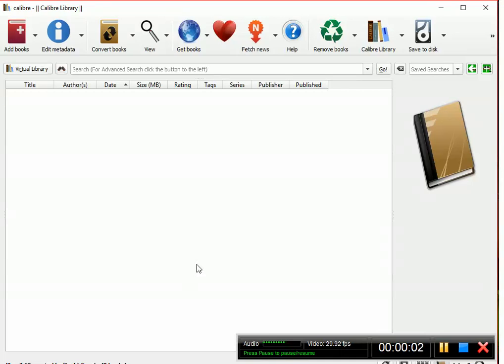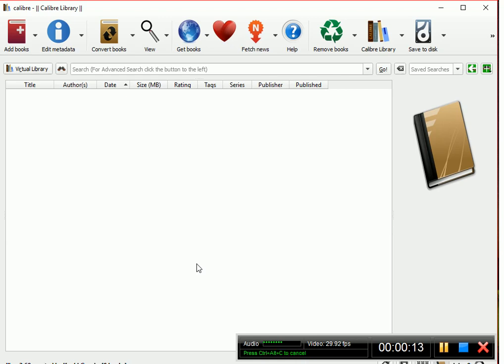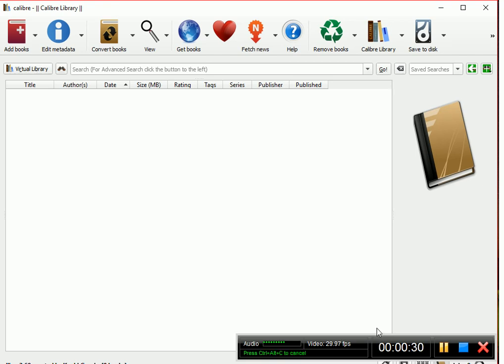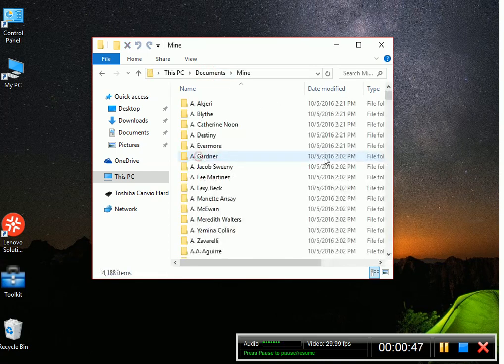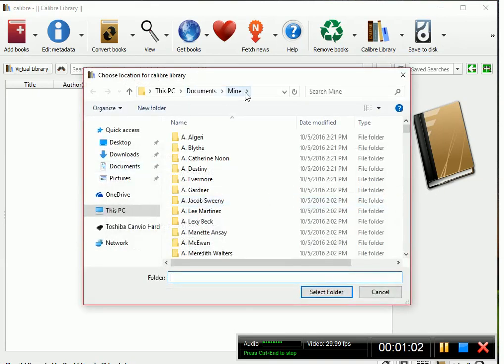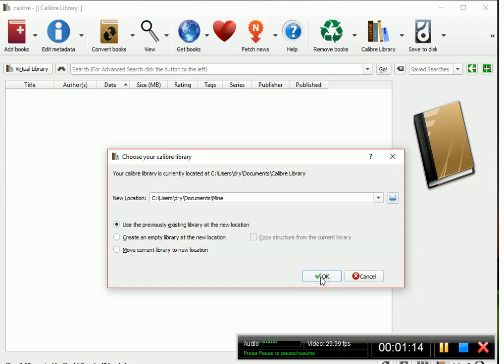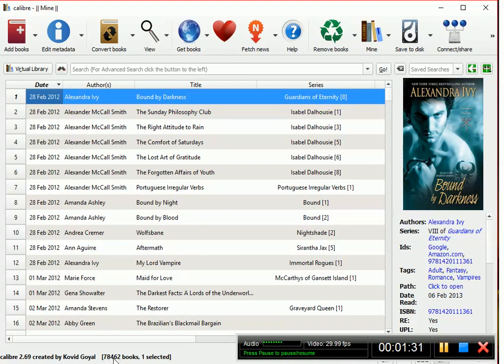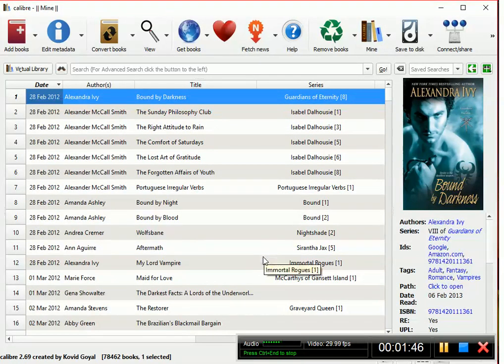Move an existing Calibre library to a new computer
Calibre is for your own personal use, not for pirating. Please respect authors and do not upload your books online.